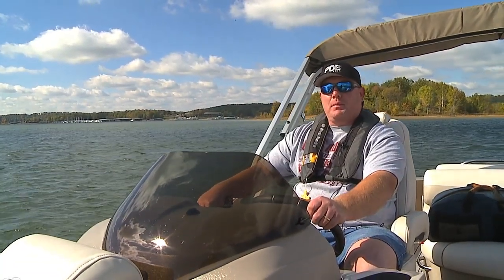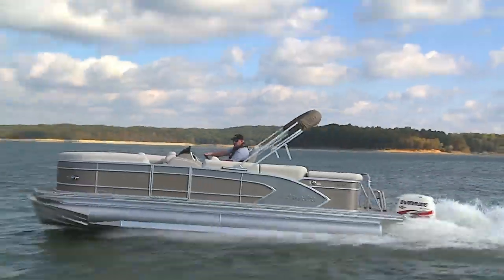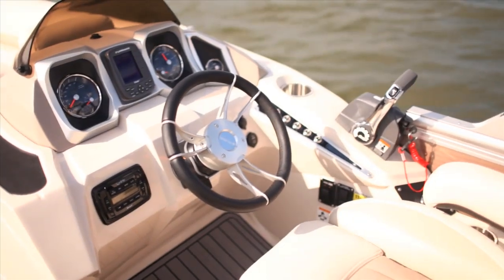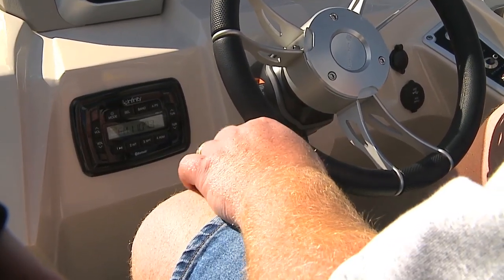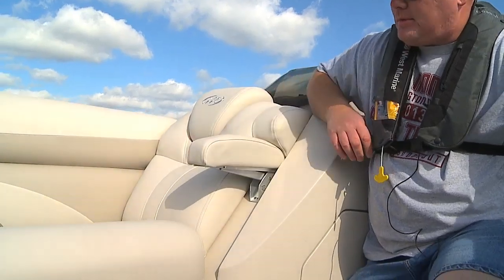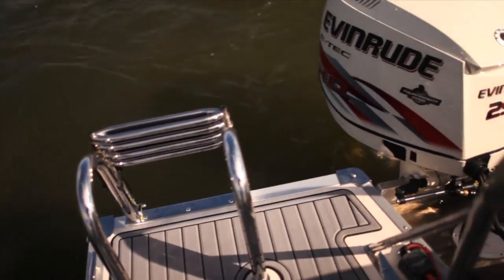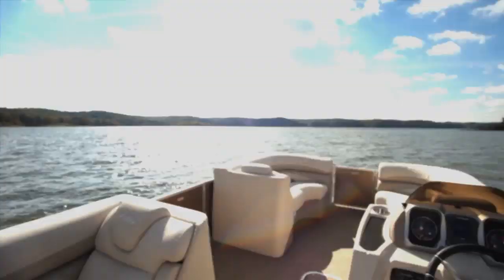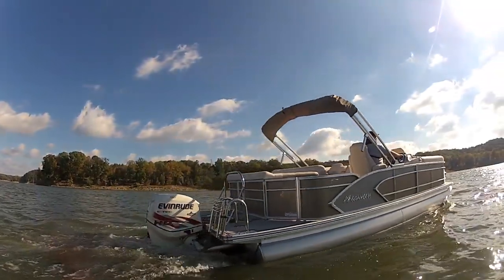PDB Shootout 2013 Manitou